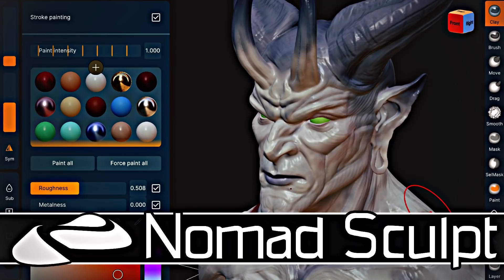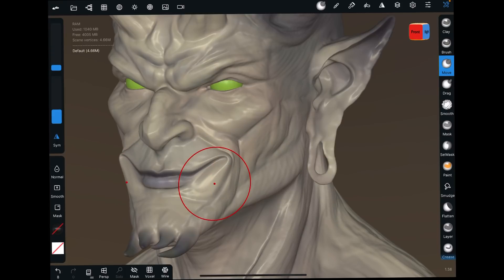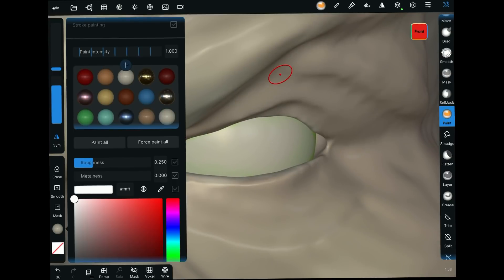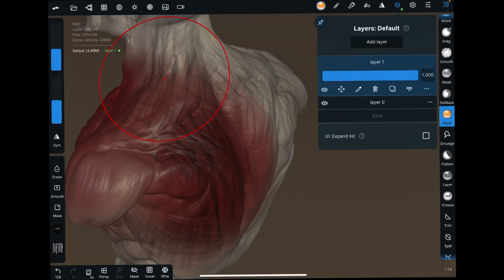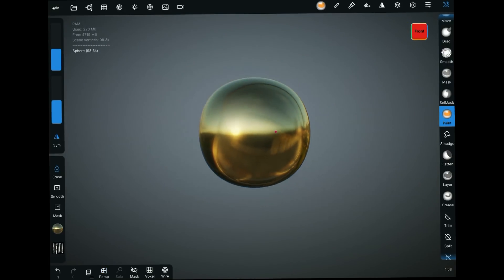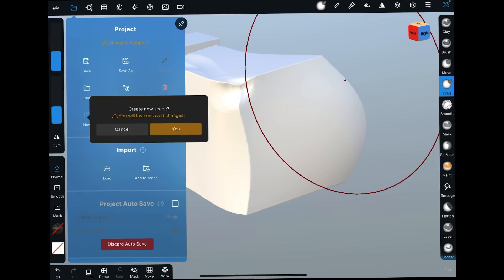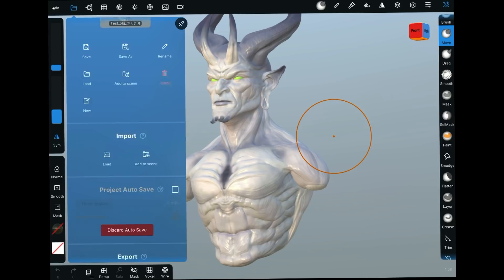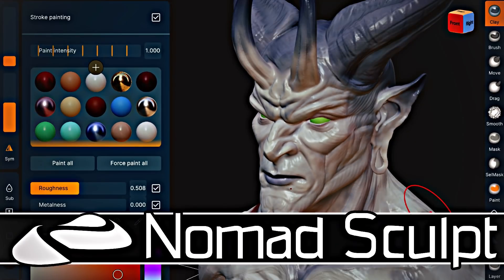Nomad Sculpt - My Favourite App of 2021 So Far!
Nomad Sculpt is a sculpting application for iOS and Android and frankly… it’s my favourite app of 2021 so far and is my favourite way to sculpt 3D models.